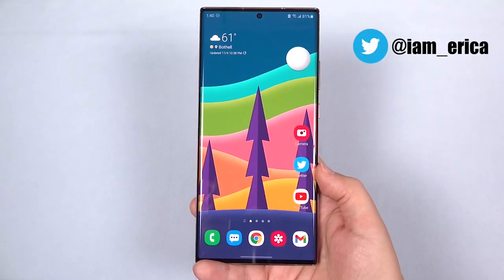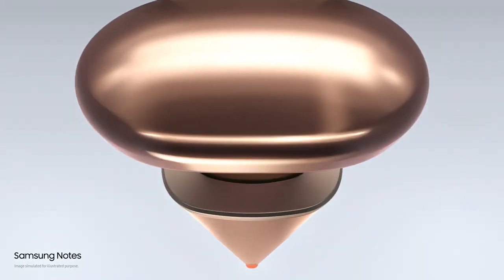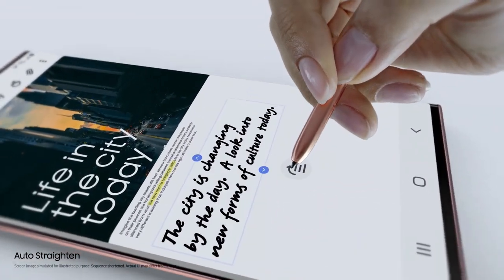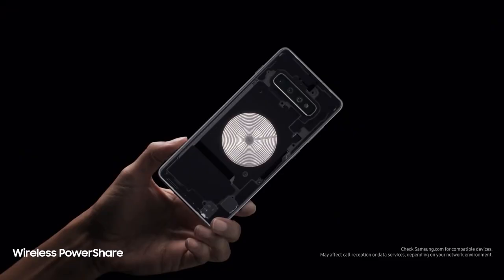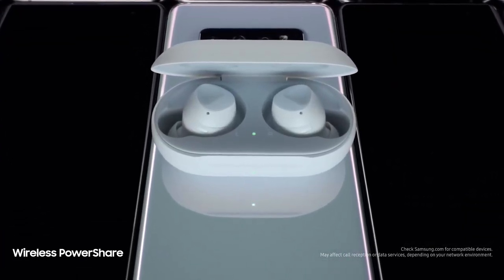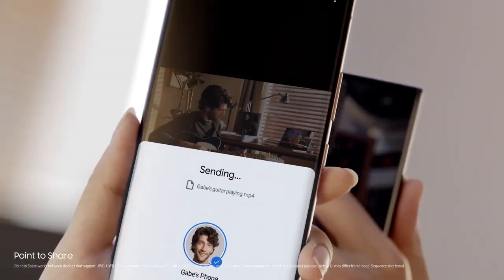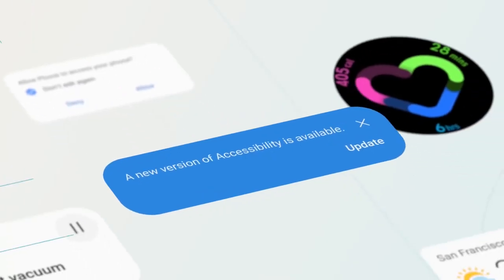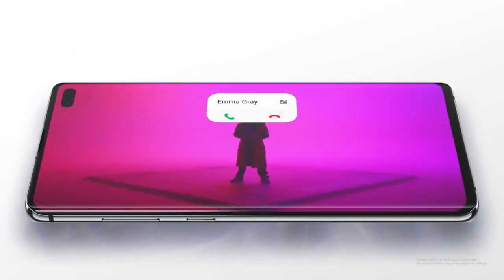Samsung Galaxy S21 Ultra - SPen Features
Samsung Galaxy S21 Ultra S-Pen Features has been arrived and also it is coming with motion and Hover Features which means it will support wireless charging using power share.